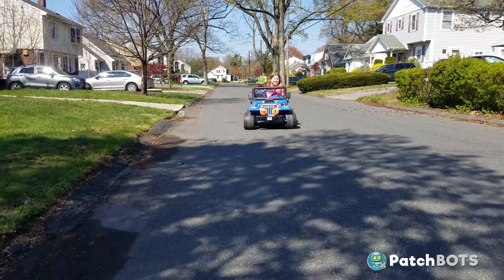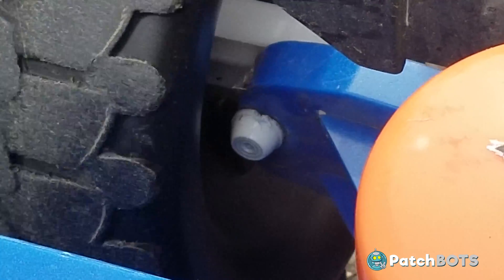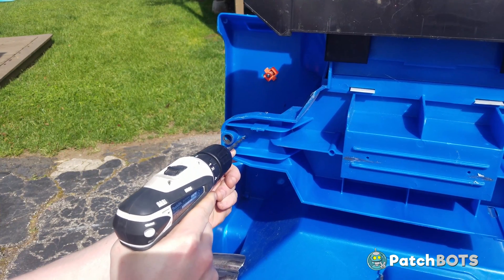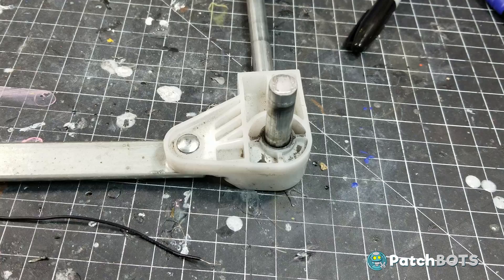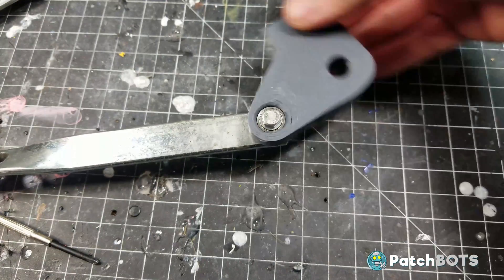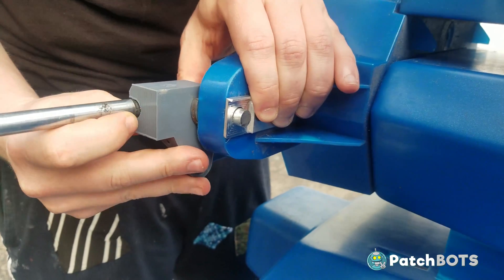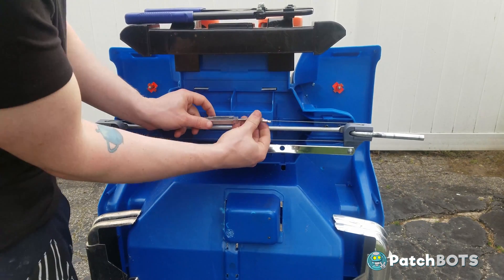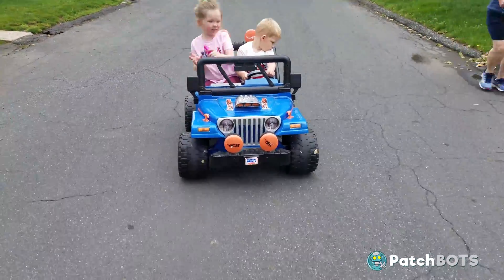Powers Wheels Jeep Part 2 - Steering Alignment Fix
Apparently all Power Wheels jeeps have this issue to some degree; The wheels sag and droop pretty much point in two different directions.  When I upgraded the jeep to 24V and this thing really started moving, this problem became more and more apparent.

So today I decided to fix it!  I approached the problem from 3 different angles, and in the end I think any one of these fixes would have worked, but I went overkilll and did all 3. Hope this helps!

Push Nuts
Bike Cable